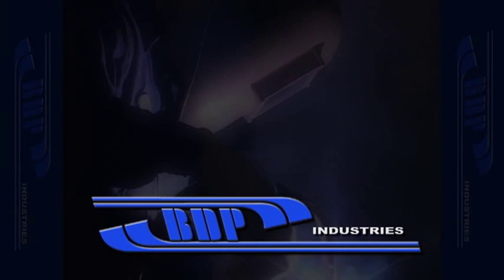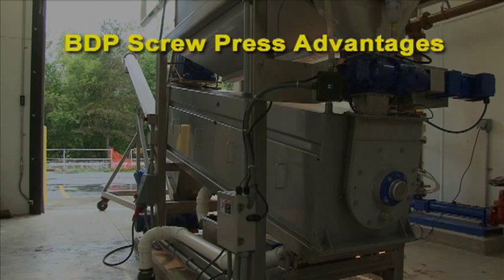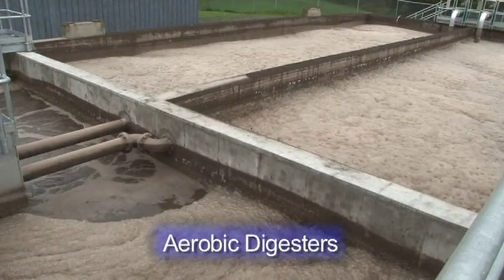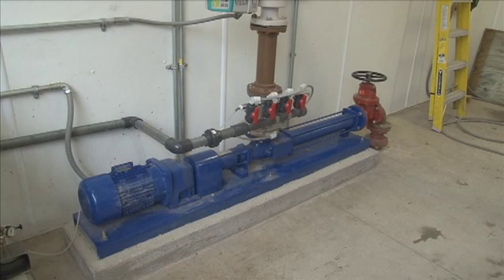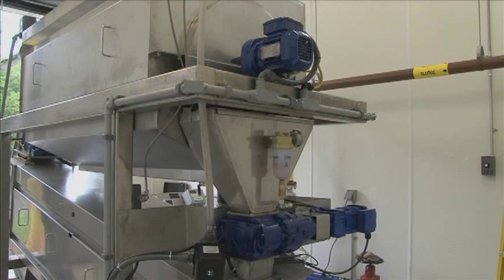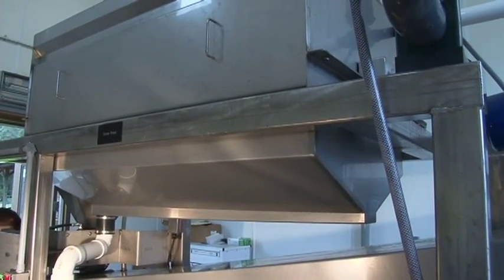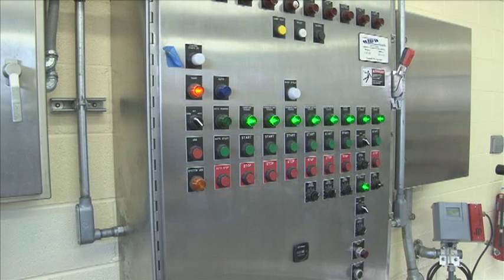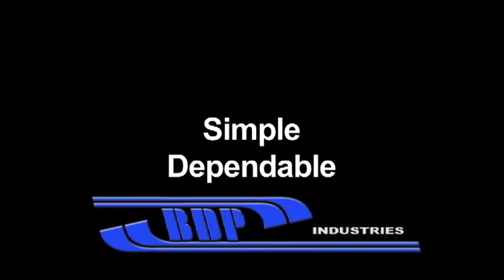BDP Screw Press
BDP's Screw Press dewatering technology at the wastewater treatment facility in Groton, New York.  Small package, big results!